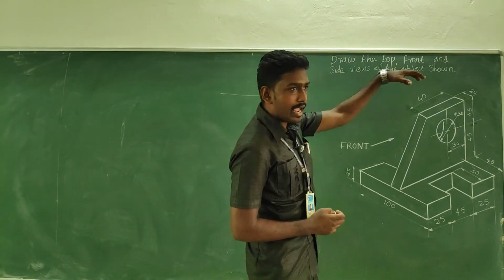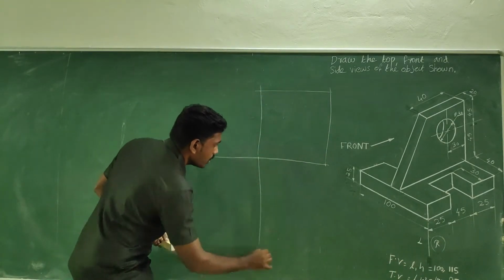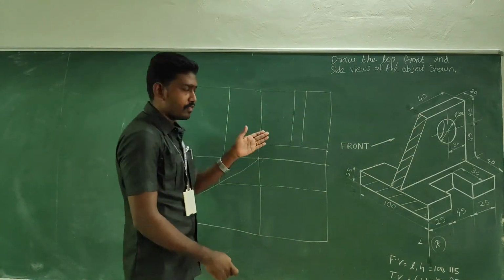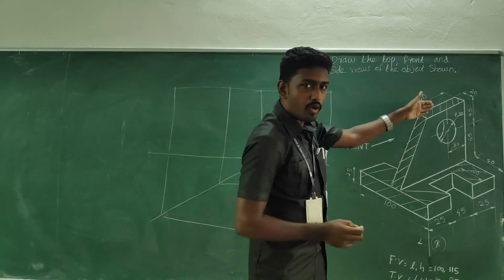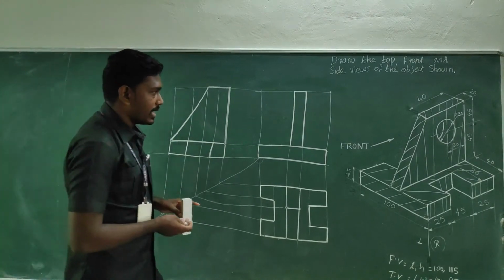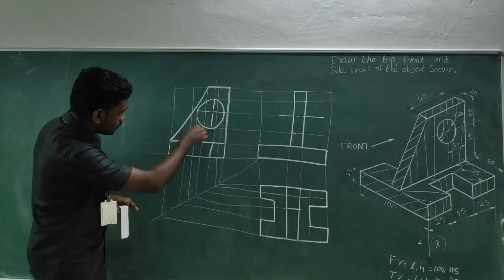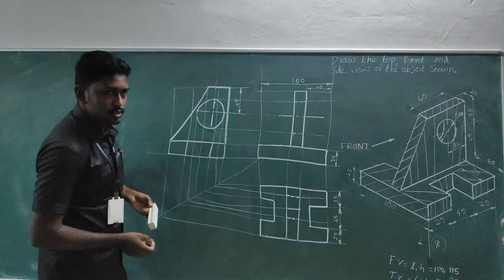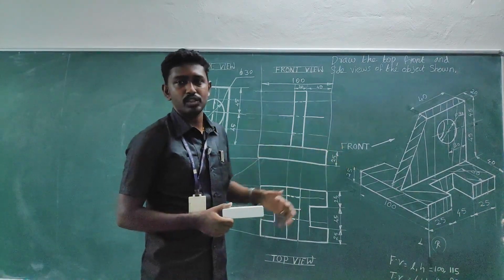FreeHand Sketch | Problem 2 | Unit:1